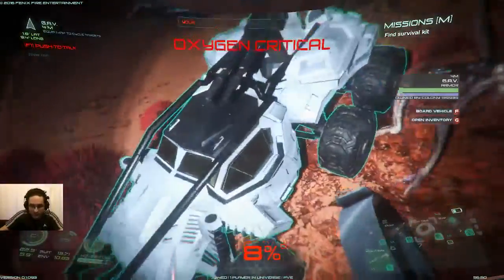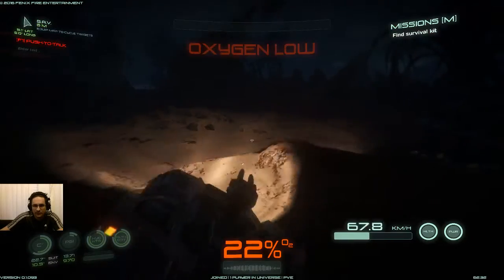Osiris: So my car flipped and then I was launched into oblivion and try to get home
Car flipping bug.